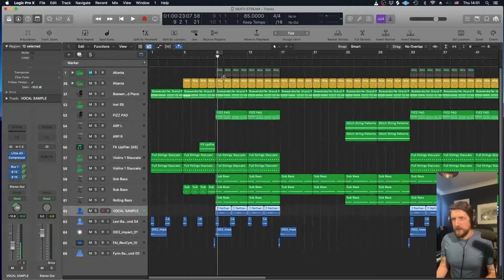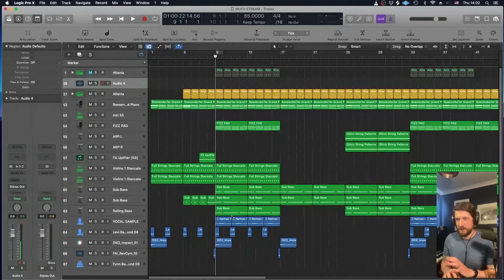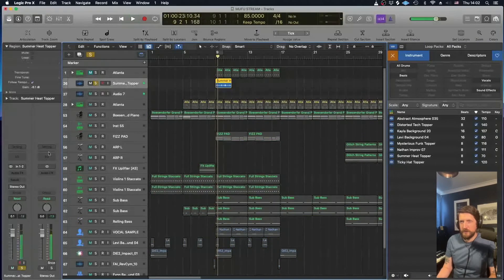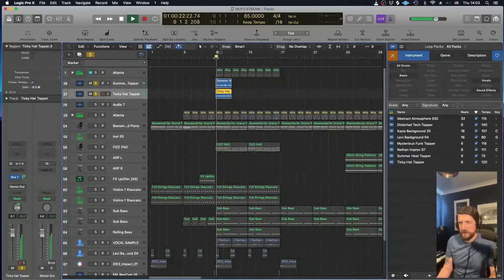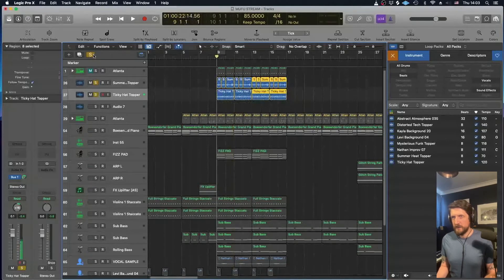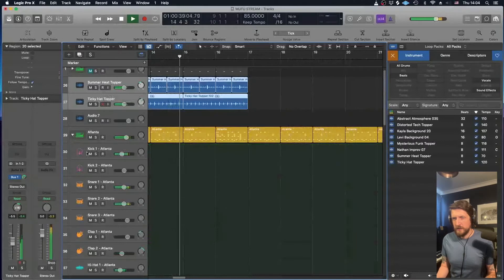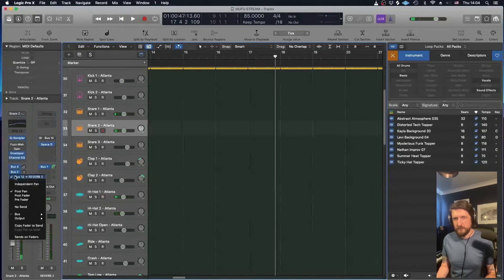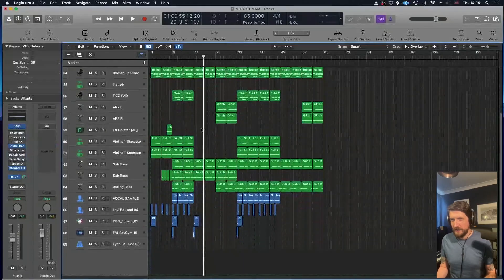Beat-making tutorial: Part 5 - percussion loops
This video is part of a playlist / tutorial from Ben Ottesen. Over six short sessions Ben takes you through the following.

1. Introduction
2. Drums
3. Chords / strings
4. Loops and samples
5. Percussion loops
6. Automation and final thoughts

Ben has recorded this tutorial on behalf of Music Fusion. Music Fusion is a young person friendly recording studio in Havant. Even though our studio is closed, we are continuing to offer a range of music making opportunities from instrumental lesson to a ‘studio in a box’.